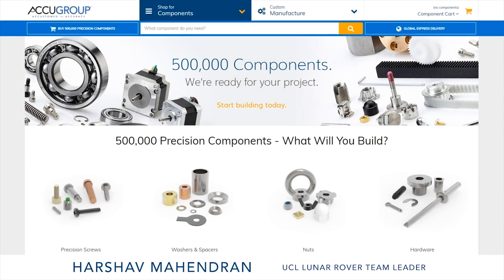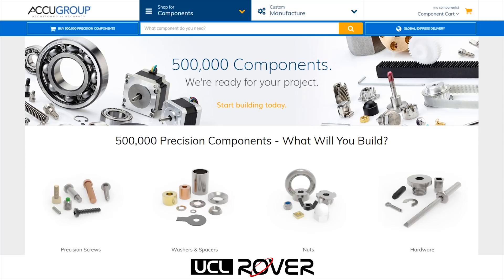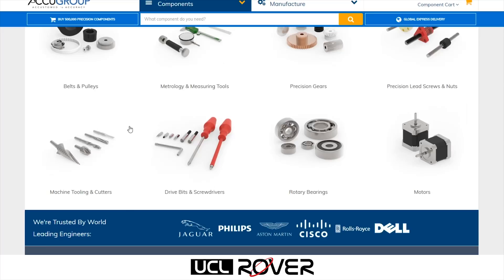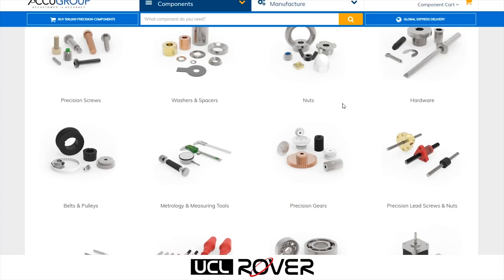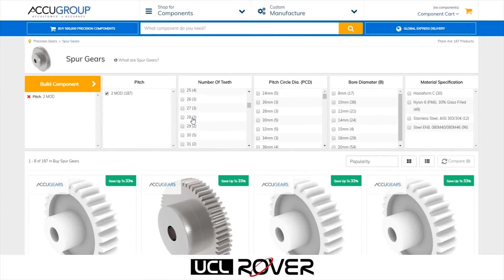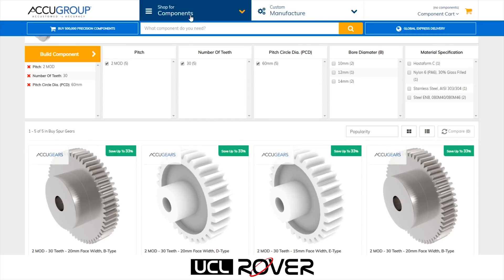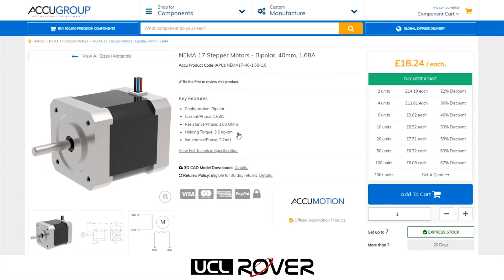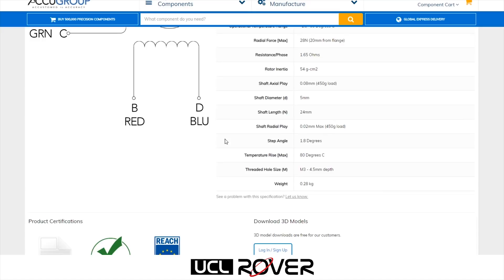Why UCL Rover Team Chose Engineering Components From Accu.co.uk For Their Mars Rover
In this video, Harshav Mahendran, the UCL Lunar Rover Team Leader, tells us why UCL Rover chose Accu as their trusted supplier of Precision Engineering Components.

Harshav reviews Accu.co.uk and shows how finding the parts you need is made simpler with our easy-to-use online store, with our advanced Accu SmartSearch bar and clear component categories.

With a large, comprehensive range of components, detailed technical specifications and minimal lead times, Harshav explains why choosing Accu's components helps the UCL Rover team maintain their momentum with their work.

Who are UCL Rover?

UCL Rover is a 15-person team of undergraduate and graduate Mechanical Engineering students from University College London, first founded in 2017.

The UCL Rover Team consists of of 1st, 2nd, and 4th year Engineering students and is split into two core divisions; the Mars Rover Division and the Lunar Rover Division.

The Mars Rover Division of UCL Rover, recently competed in the European Rover Challenge, which was held in Starachowice, Poland from 14th-16th of September 2018.

As the first group from UCL to compete in the European Rover Challenge, and one of the first British teams to enter the competition, their aim was to construct a rover capable of competing in tasks analogous to those performed by rovers on the surface of Mars and the Moon.

Accu is proud to be a major sponsor to the UCL Rover Team for the 2017-18 academic year and would like to thank them for choosing to use our Precision Components in the design and production of their Mars and Lunar Rovers.